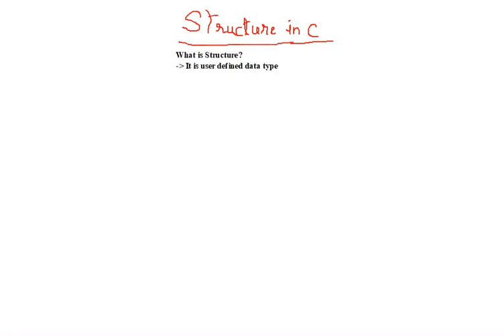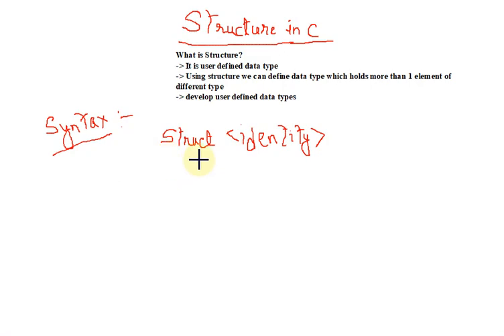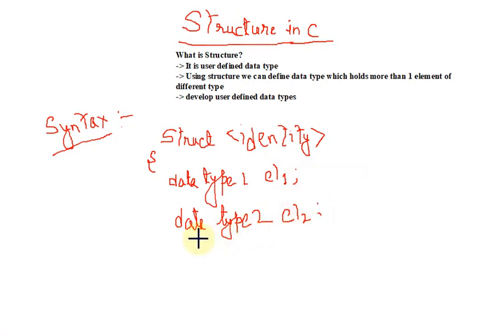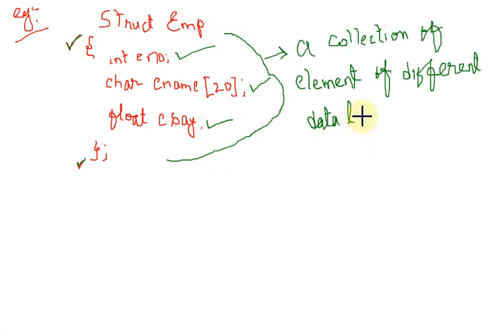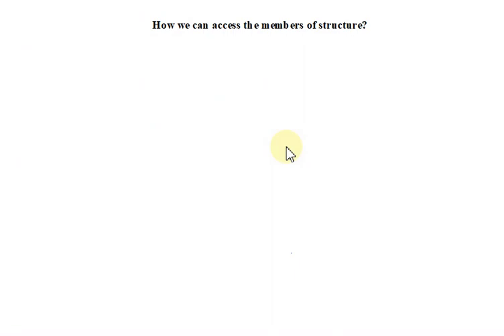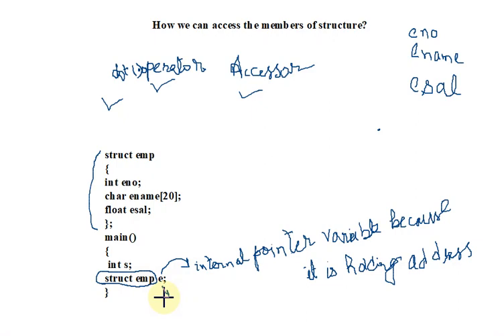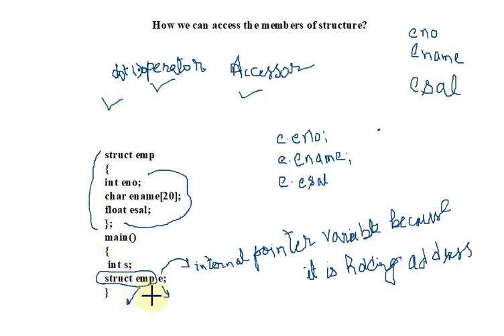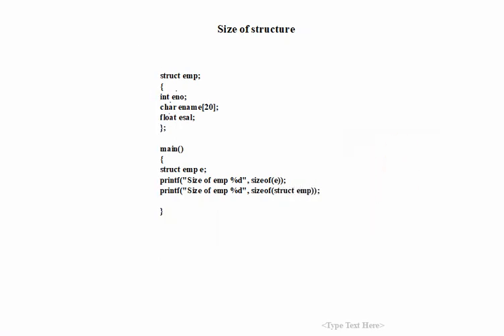Structure with C: Definition & declaration (by Dr. Ashish Sinha)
Discussed about basic of Structure with  C programming language